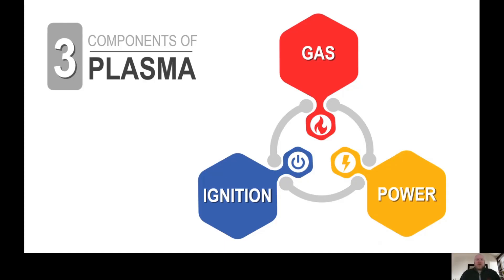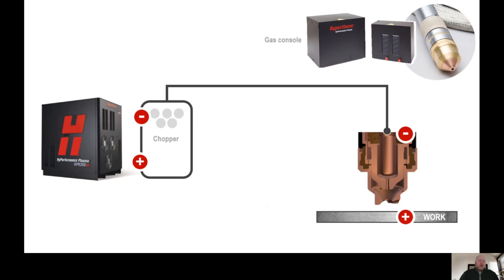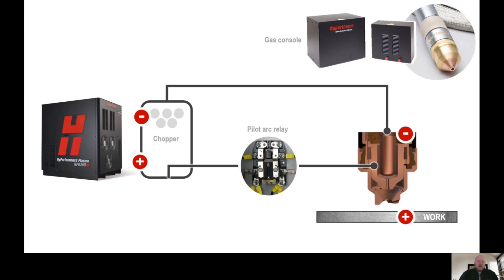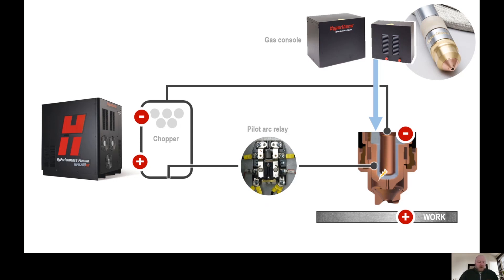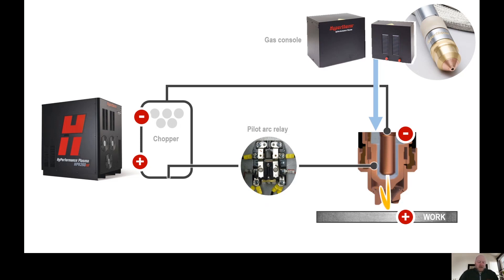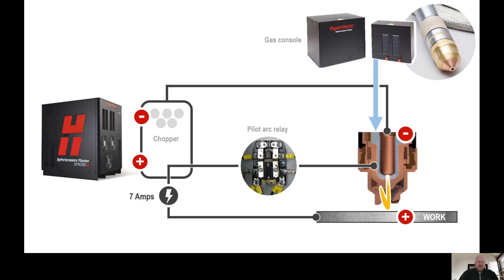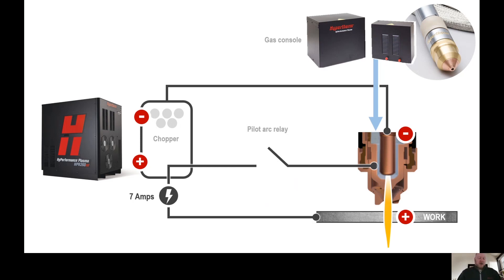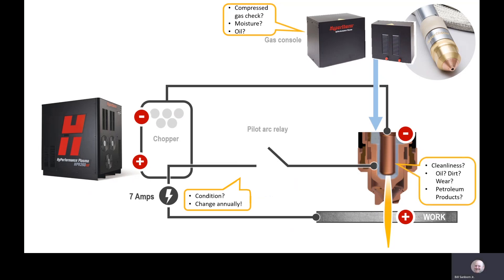Understanding plasma arc ignition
Have you ever wondered what happens inside the HyPerformance® HPR or X-Definition™ XPR™ torch? Hypertherm’s Bill Sanborn gives you a quick overview of the plasma arc ignition sequence, and understanding each stage of the process helps you optimize your system performance.